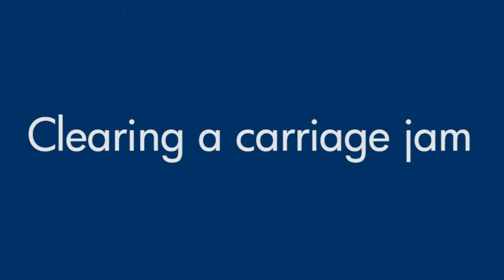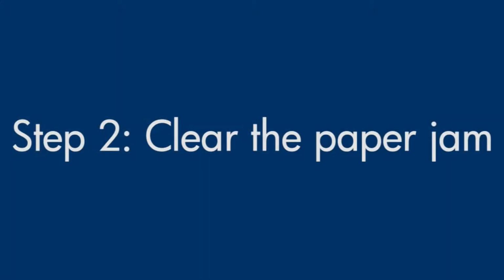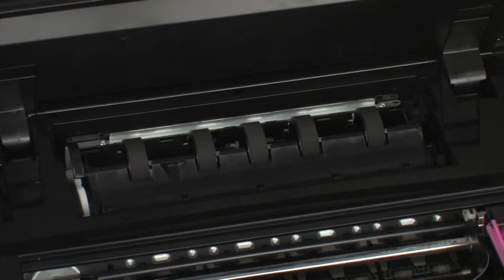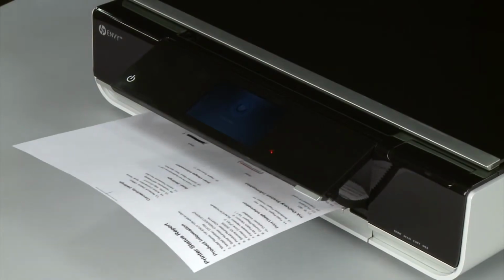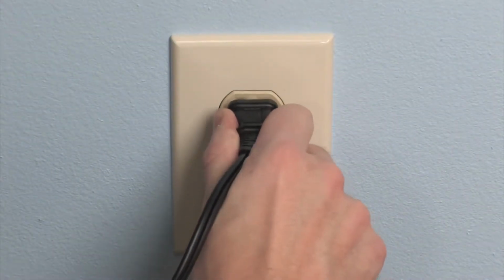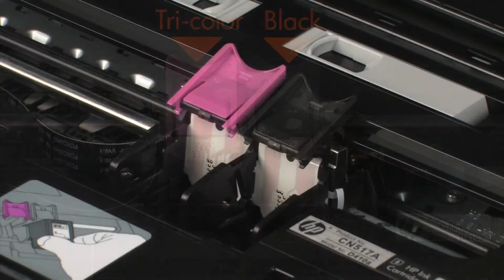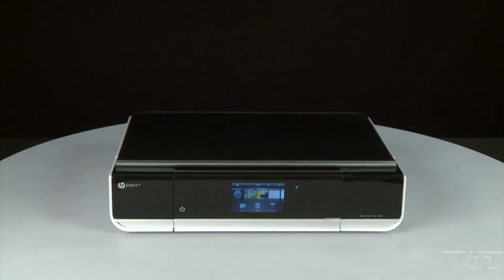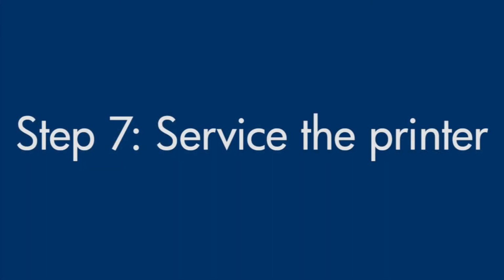Fixing a Carriage Jam HP ENVY 100 e All in One Printer D410a HP Printers HP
Learn how to fix the HP ENVY 100 e-All-in-One (D410a, D410b, D411a) printer when the ink carriage jams and a Carriage Jam error message displays on the control panel or on your computer.

The model shown is HP ENVY 100 e-All-in-One Printer (D410a).

The steps shown apply to these printers:

HP ENVY 100 e-All-in-One Printer (D410a)

HP ENVY 100 e-All-in-One Printer (D410b)

HP ENVY 100 e-All-in-One Printer (D411a)